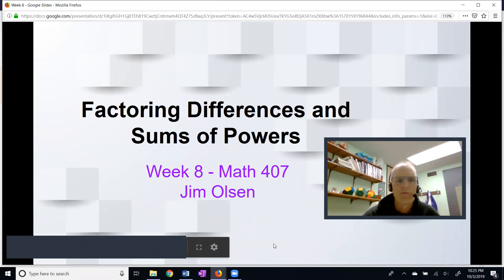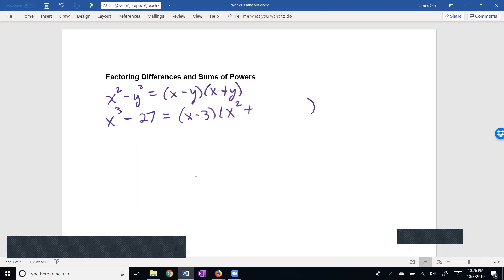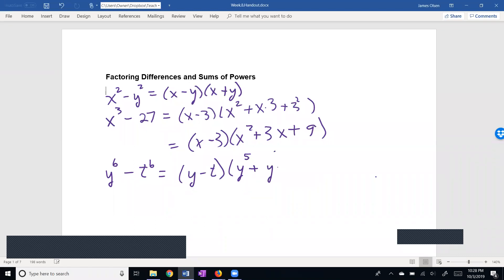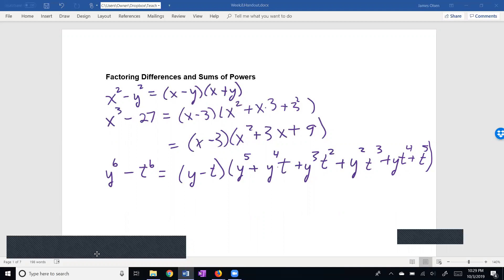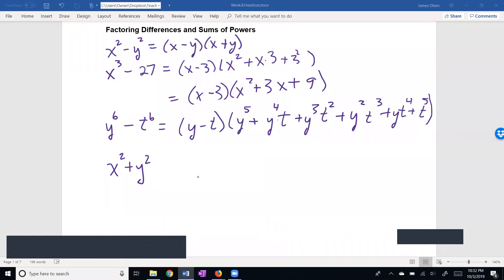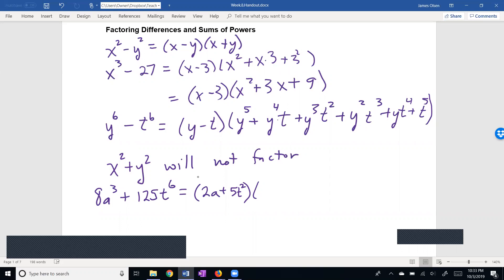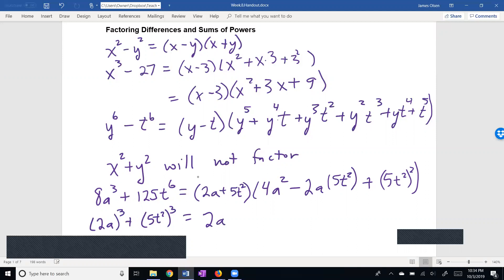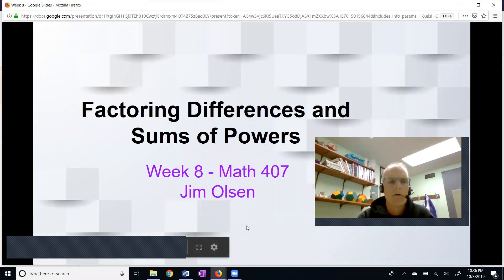Factoring Sums and Differences of Powers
How to factor, for example, x^5 + 32
 and
81 - a^4.

Factoring Sums of Powers and Differences of Powers.